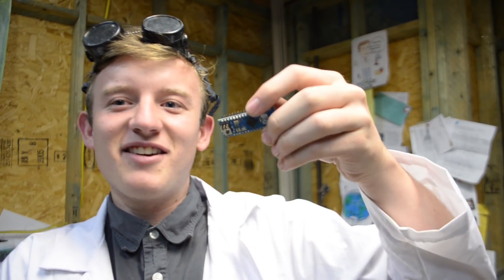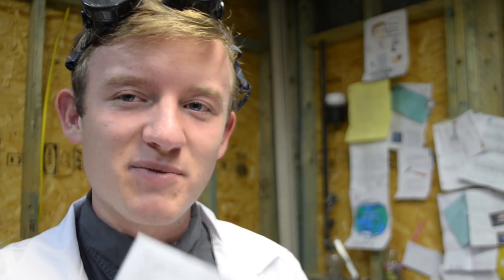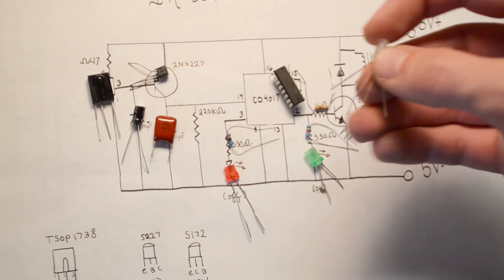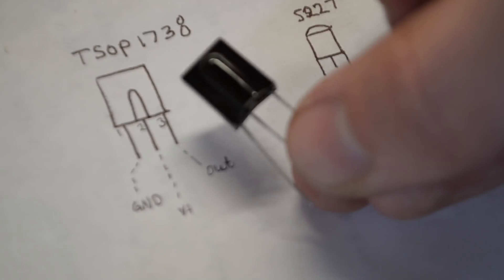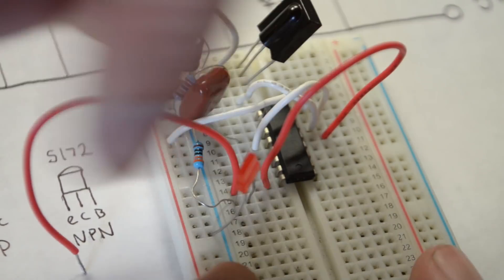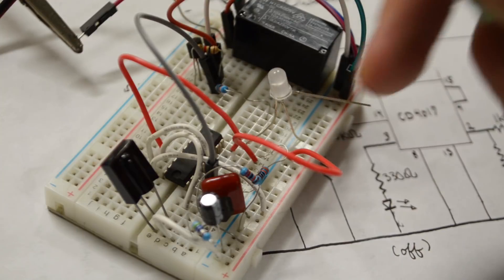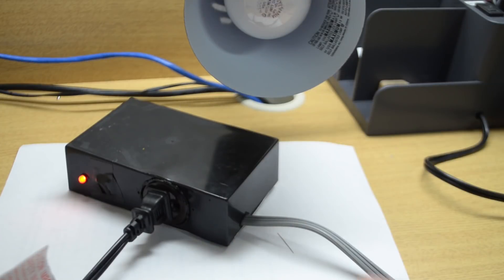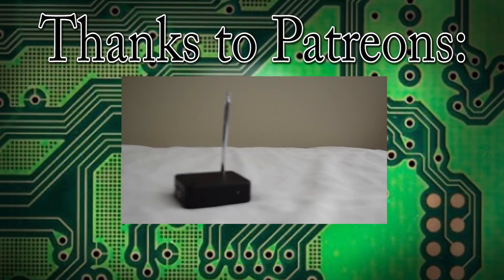How to make a Remote Switch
In today's video, we look at how to make a simple remote controlled on/off circuit. sorry for my long absence, i have been focusing more on math, and physics, and that has detracted from my circuit building time. Thank you for all you guys do :)